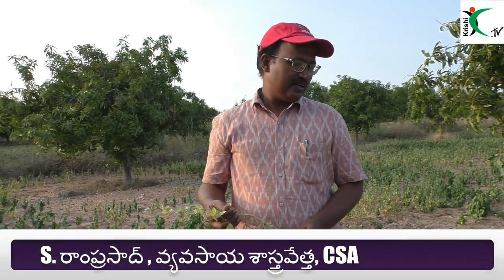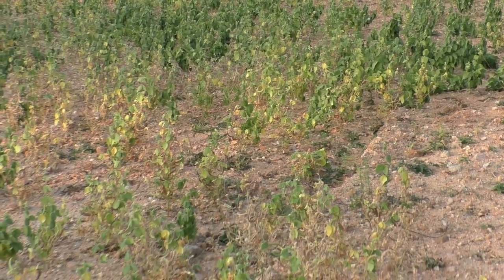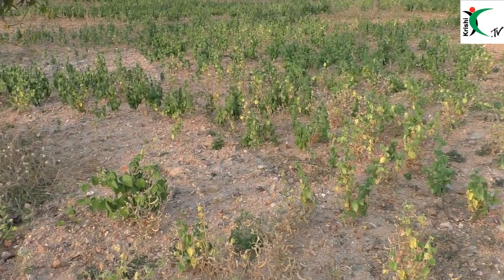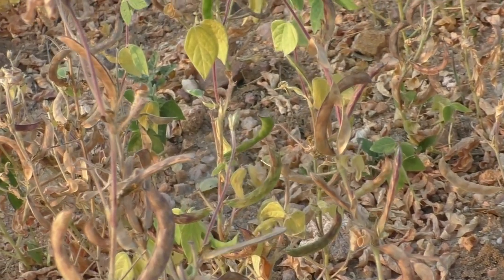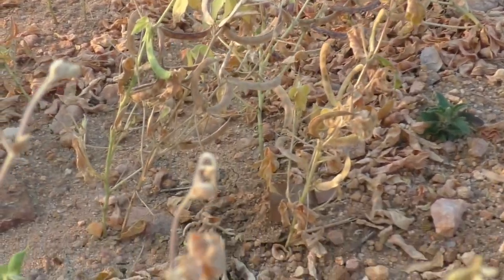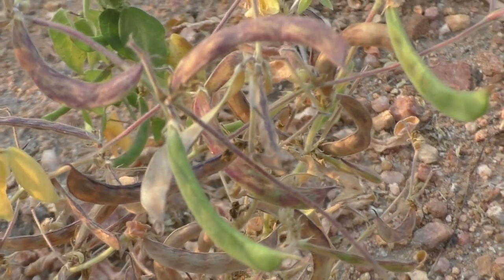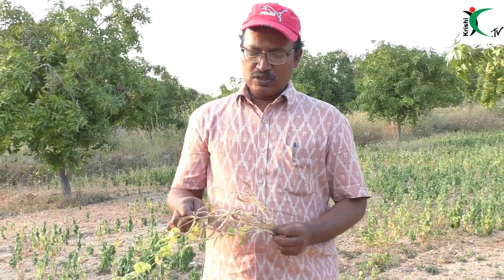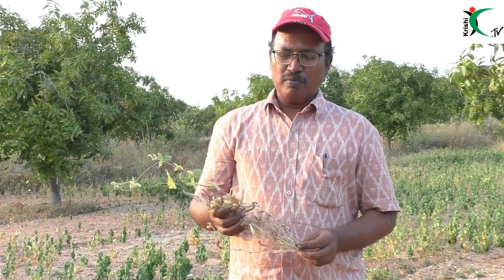తక్కువ వర్షపాతమున్న ప్రాంతాల్లో ఉలవల సాగు సాధ్యమేనా?||krishi.TV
Horse gram plants used as cover crop for mulching maintains, moisture and controls the weed growth. The leaves are also used as green leaf manuring and also maintain the soil structure  around the plant.